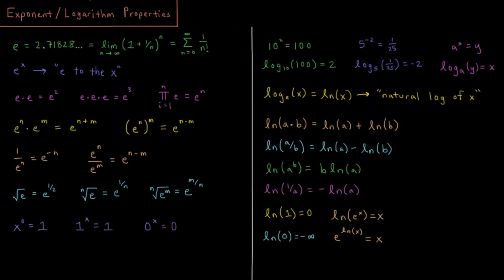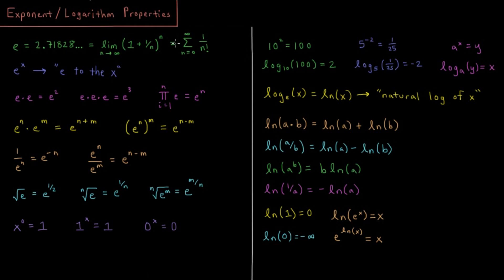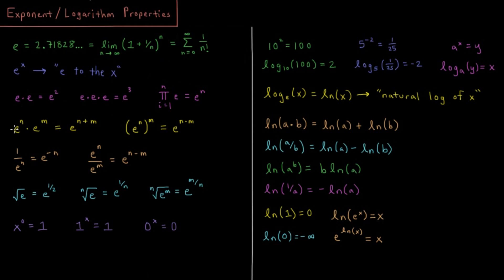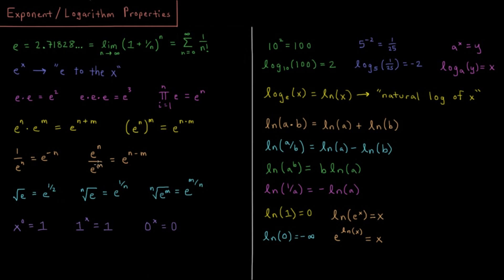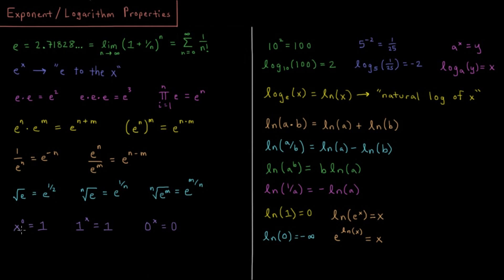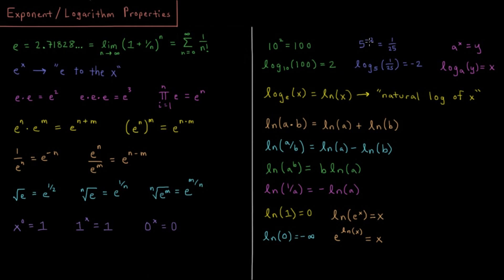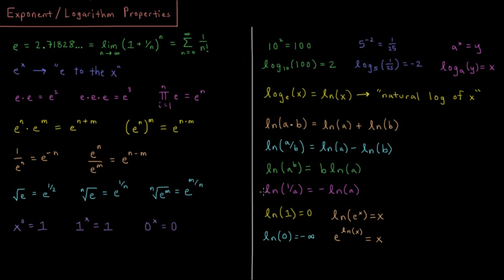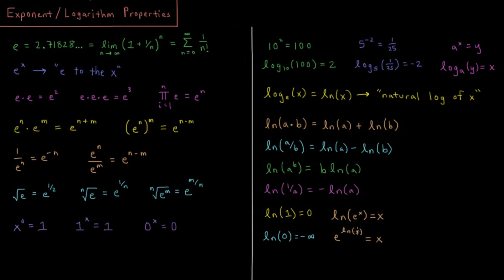PChem Math 1.3 - Exponent and Logarithm Properties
Short lecture on the properties of exponents and logarithms.

There are many useful properties of exponents and logarithms which can be used to manipulate and greatly simplify their expressions during the course of a derivation.

--- Video Links ---

--- Social Links ---

--- Equipment ---

Drawing Tablet: Wacom Intuos Pen and Touch Small

Drawing Program: Autodesk Sketchbook Express